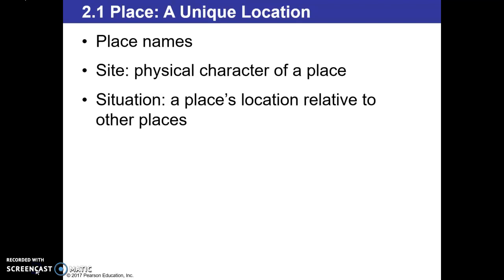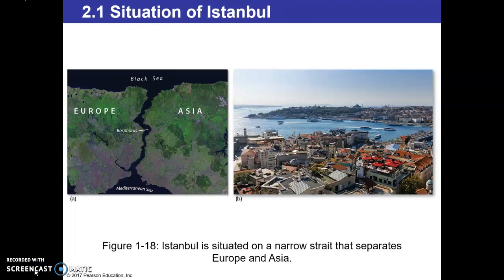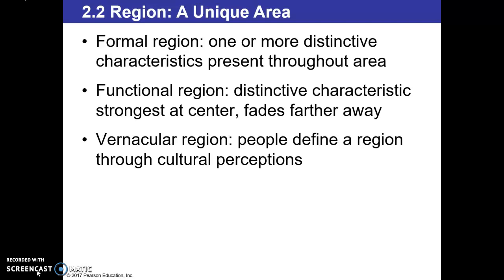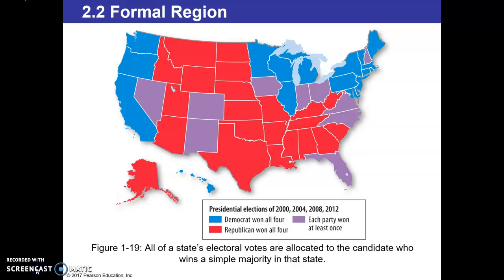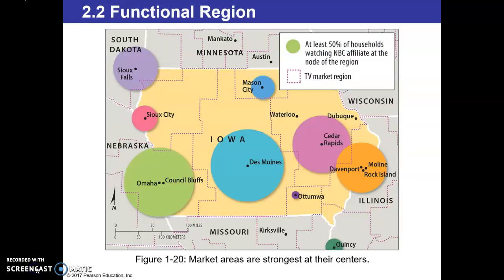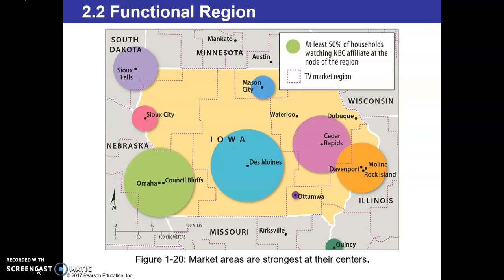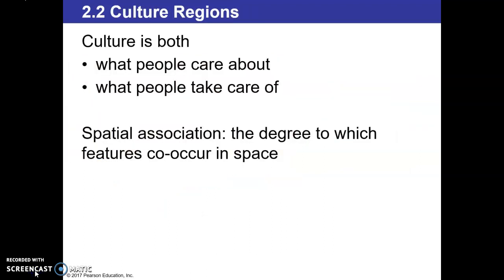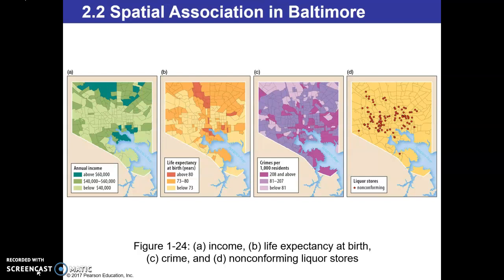APHUG Unit 1: Key Issue 2